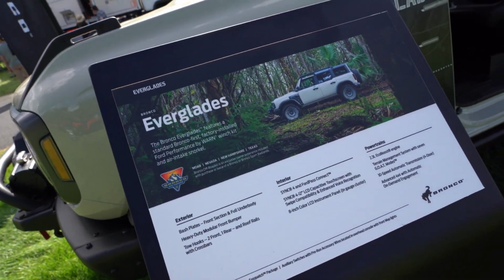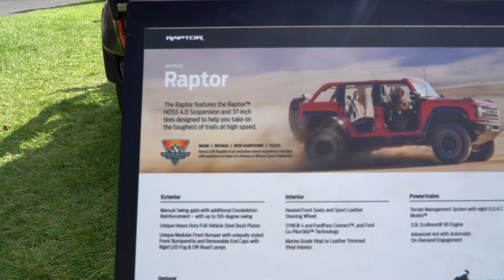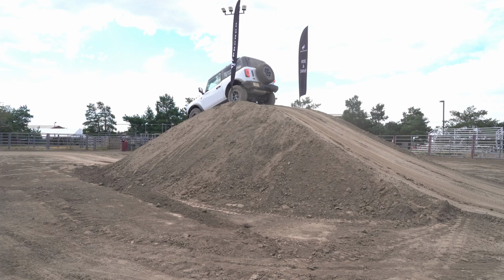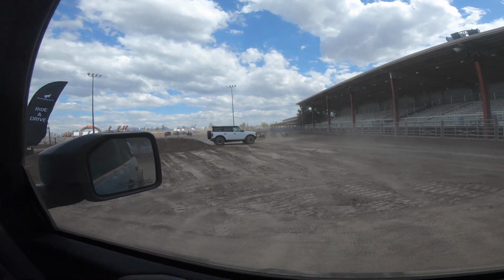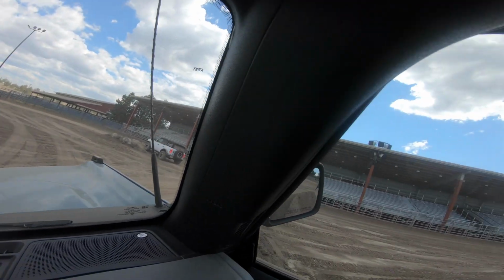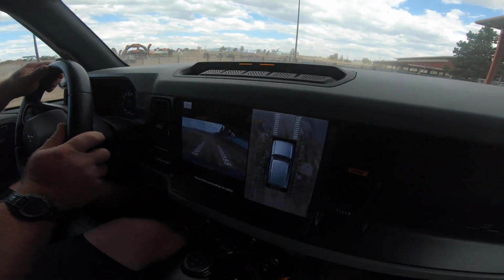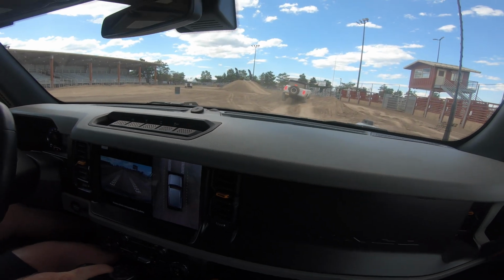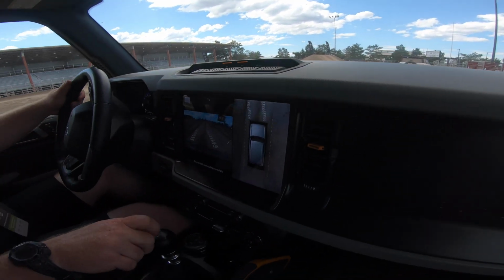Which Ford Bronco is the Best? Should I buy one!?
UPDATE 12/15/2022: I was informed by the vendor, Xtrusion Ovrlnd that the discount being offered using the discount code THEWHALEN (or link) will change from 10% to 5% off as of January 1st 2023.

UPDATE 12/15/2022: On my recent trip to Baja Mexico my truck suffered some damage to the bed rails due to a failure of the ReTrax Tonneau Cover that this rack attaches to. The clamps securing the Tonneau cover to the bed rails had vibrated off or ripped up causing some damage. This was due to the constant vibrations and high speed off-roading in very harsh terrain. The Xtrusion rack remained very solid, and I still think this is an awesome product for the majority of overland enthusiasts. Always use caution and be aware of the limitations of your gear based on your own driving style and use case.

Checking out all the Ford Broncos on display at the PNW Overland Expo. Also doing some drive tests on test terrain for features in the Sasquatch Package like GOAT mode,  front stabilizer bar disconnect, electronic front and rear axel lockers and an advanced 4x4 system that Ford calls automatic on-demand engagement!

If you're looking to build out an Overland set up or rack upgrade check out Xtrusion Ovrlnd!

▼KITS FOR ALL MY GEAR▼